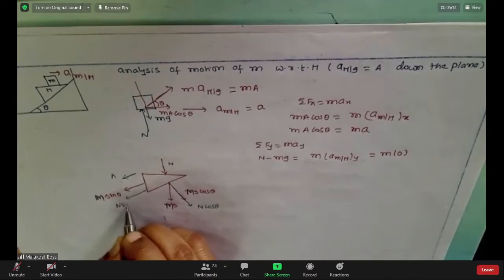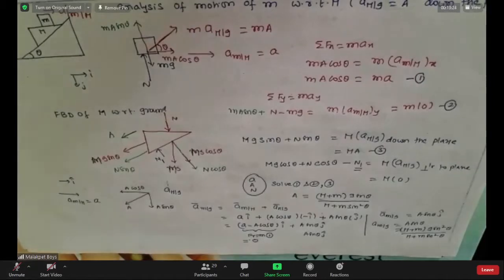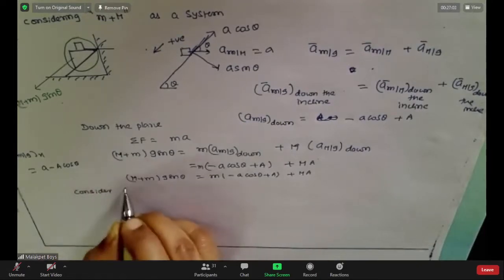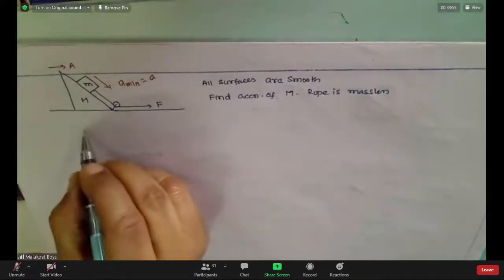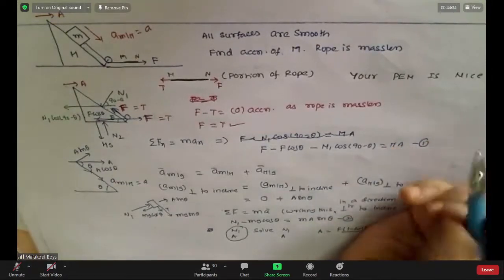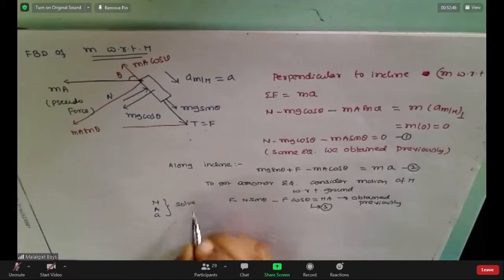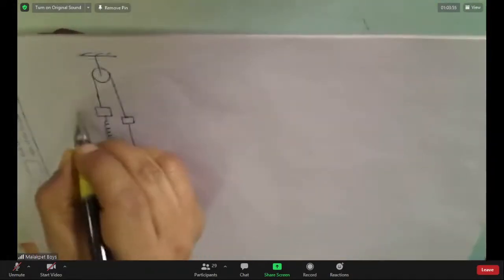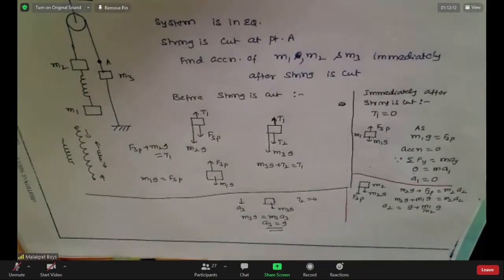Physics 2020 12 24